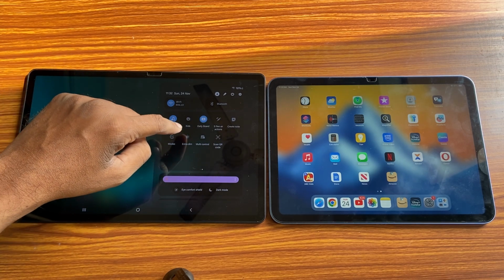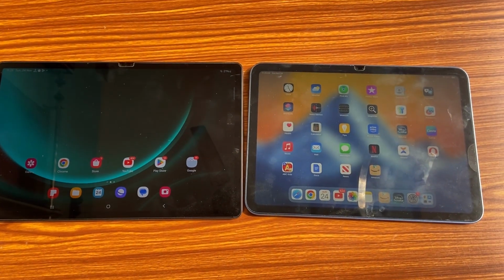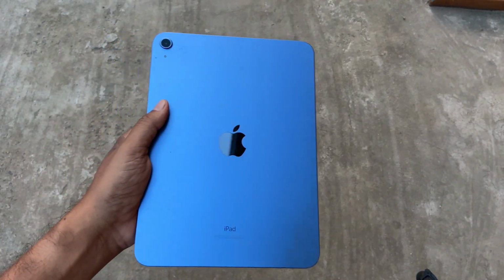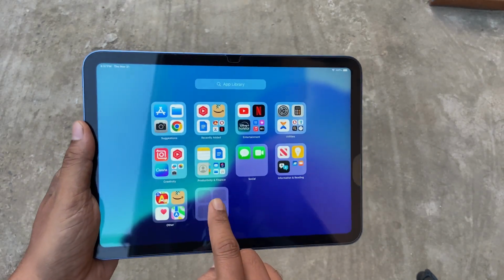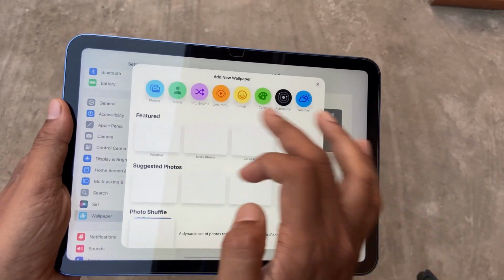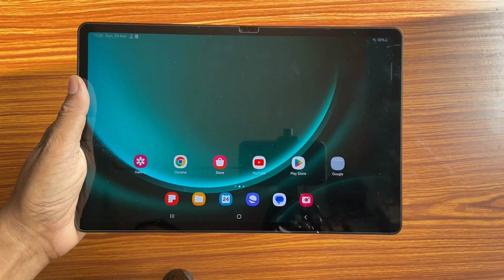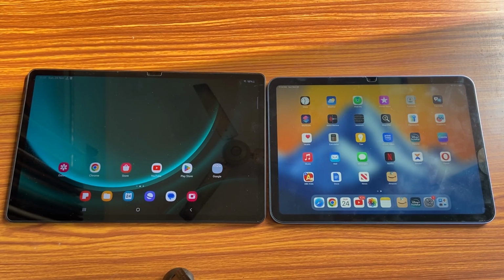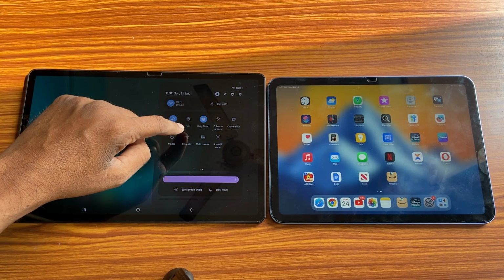Which Tablet to buy - Android or Ipad ?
Hello viewers'
IPAD 10th Gen VS TAB S9 FE PLUS FOR LONG TERM USAGE | WHICH ONE SHOULD YOU BUY?
Which Tablet Should You Buy in Flipkart Big Diwali Sale 2024

apple ipad
ipad pro
ipad air
Samsung dex
12.4 inch tablet
Canva
Clip studio